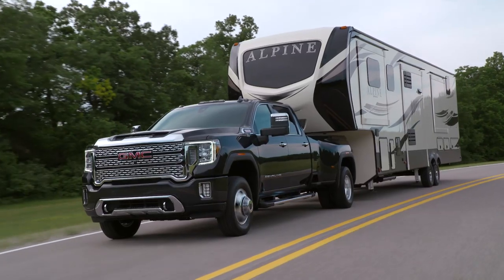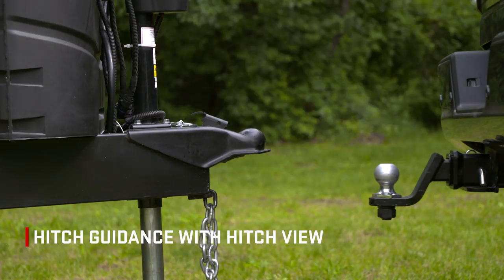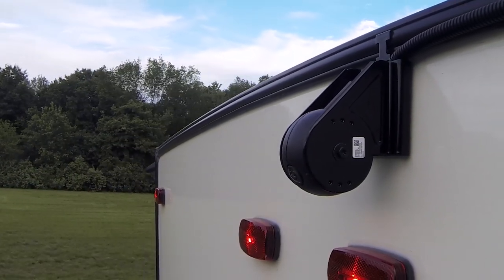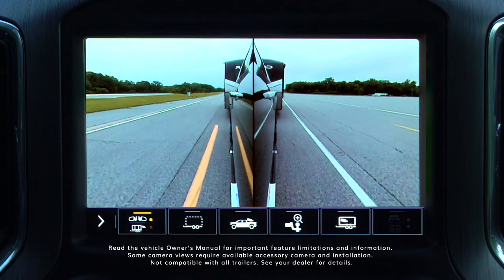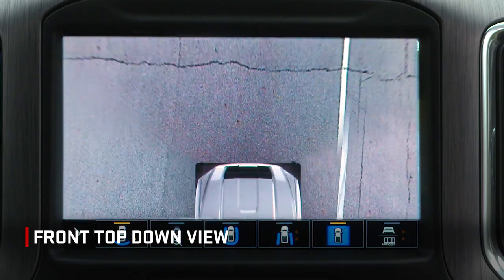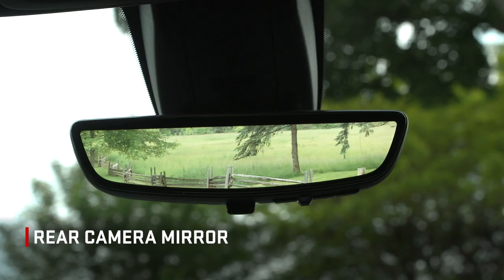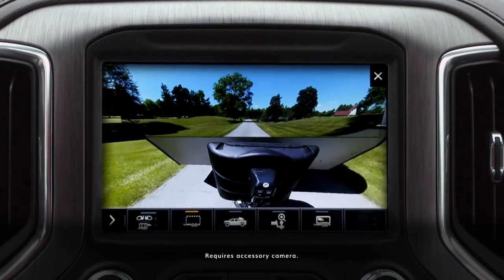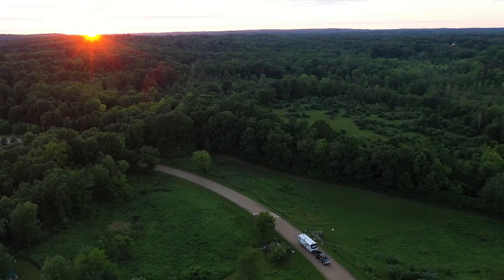2020 GMC Sierra HD | Camera Views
A detailed look at every available camera view on Sierra Heavy Duty.